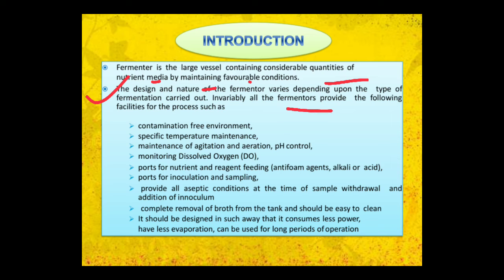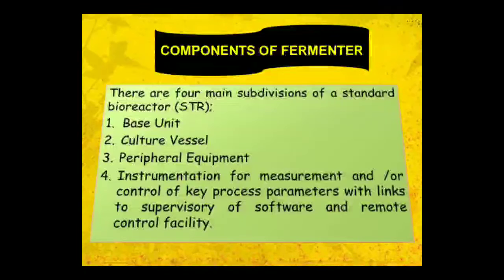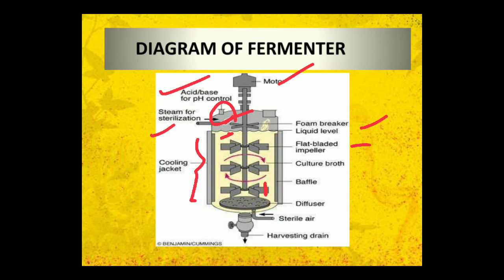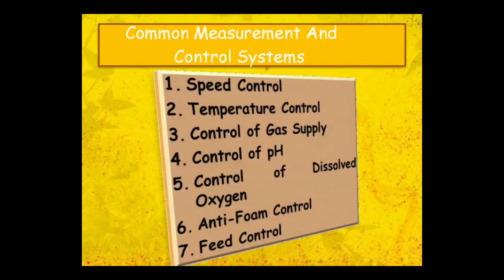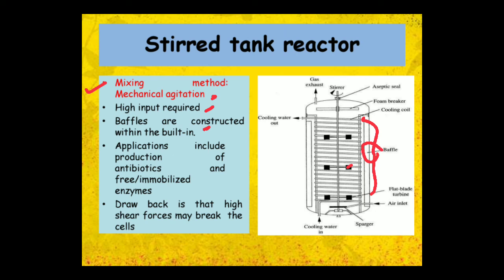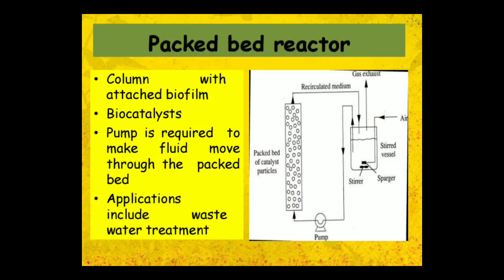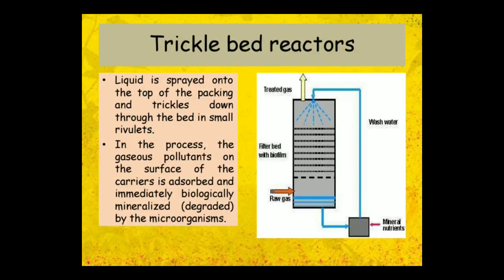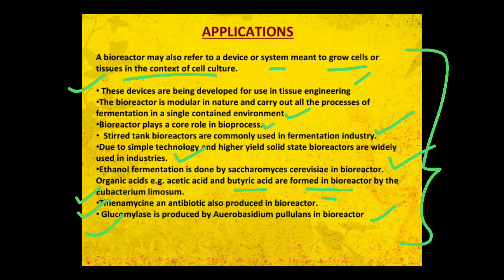FERMENTER OR BIOREACTOR